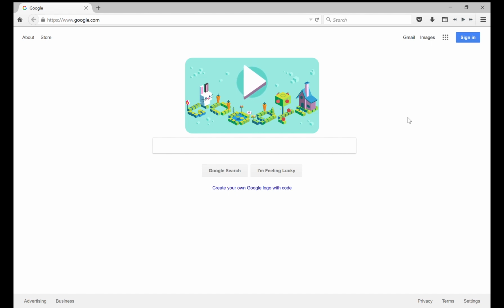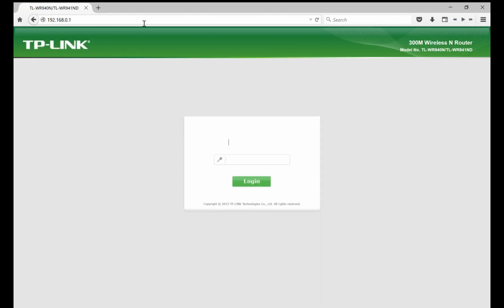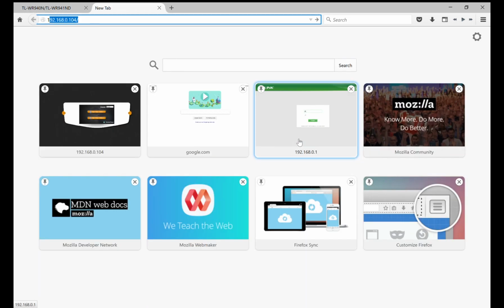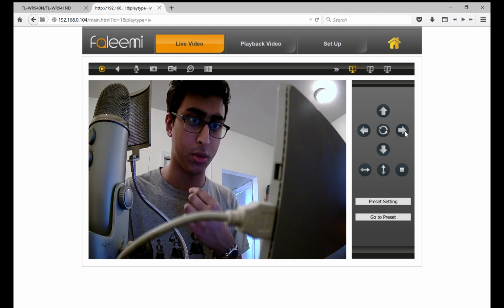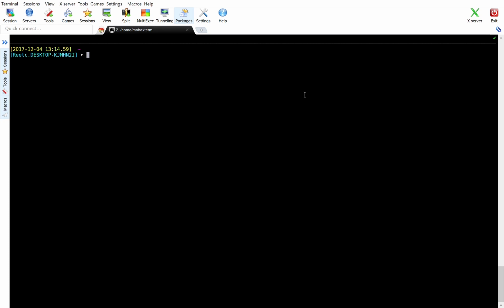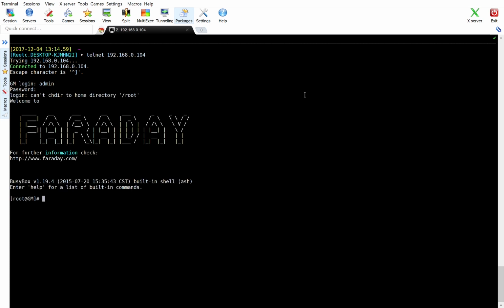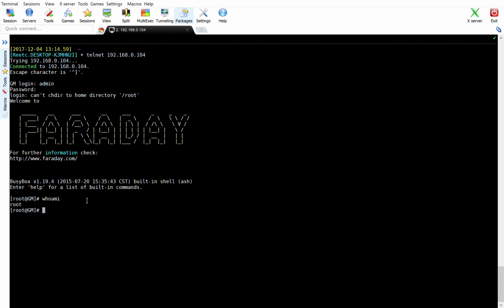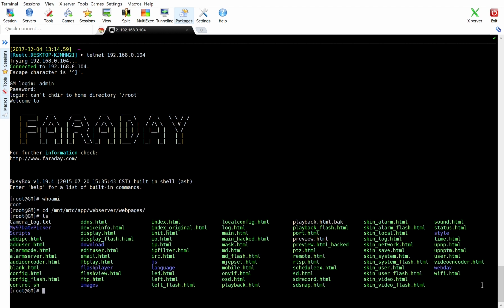Faleemi Hack Demo